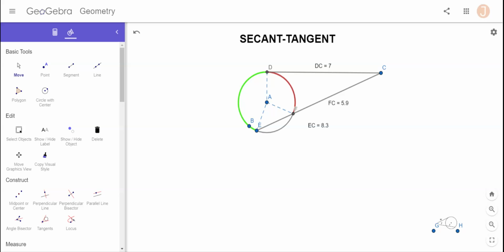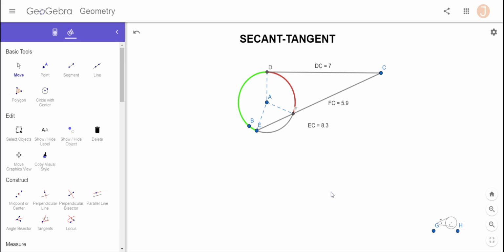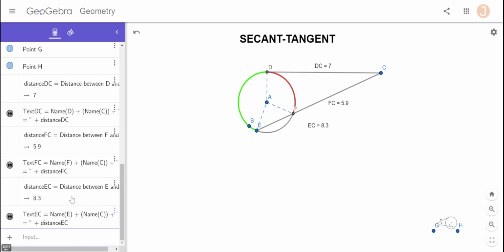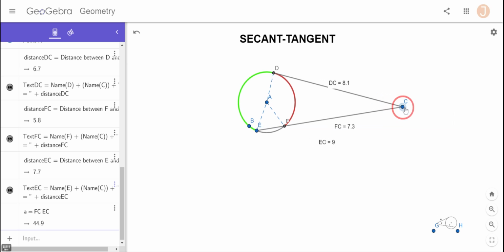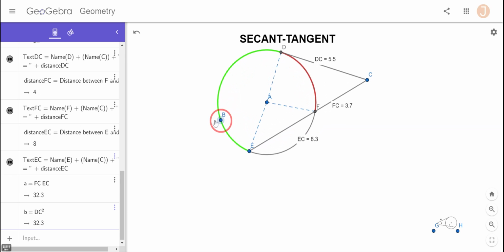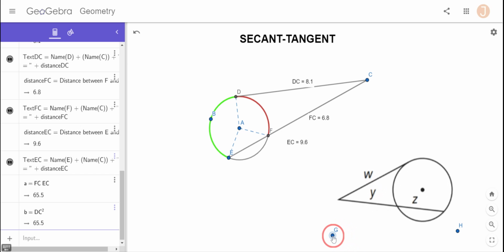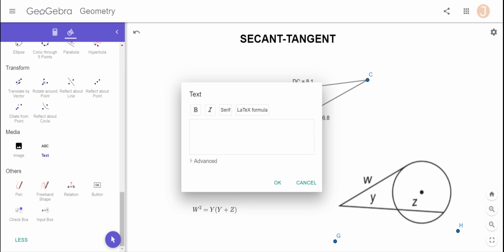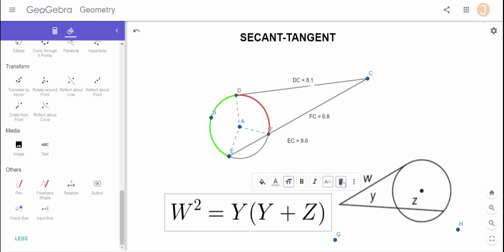Secant Tangent Lengths